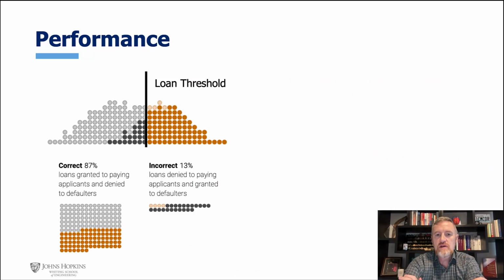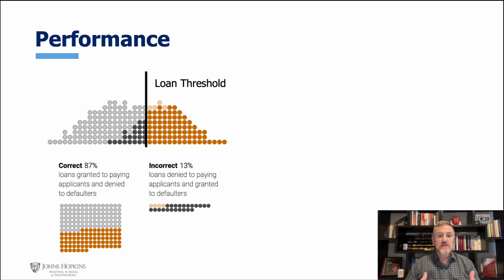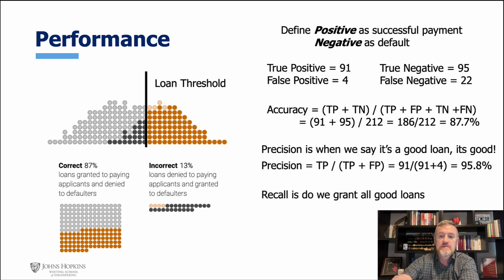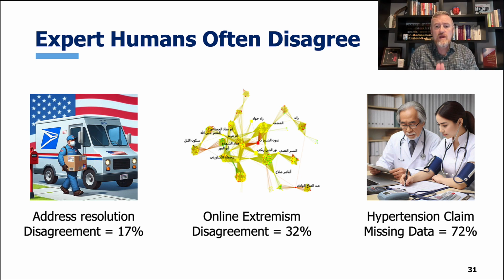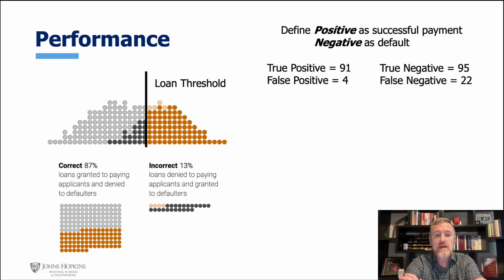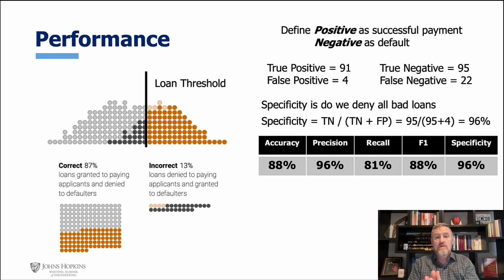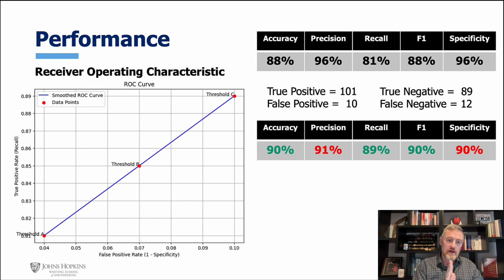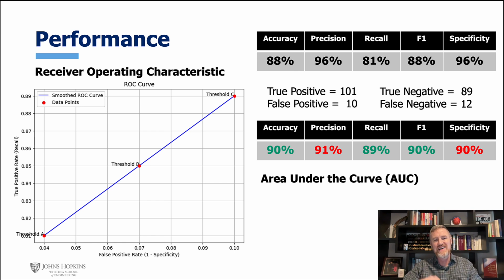V3 3 Performance Measures P1